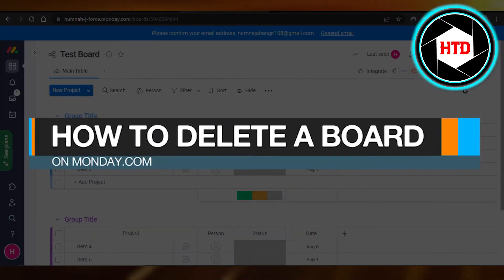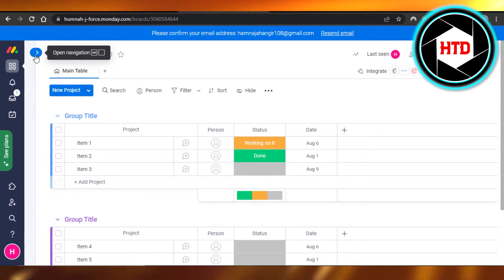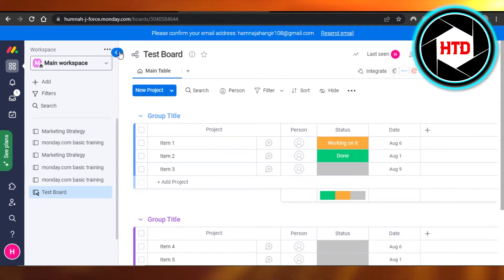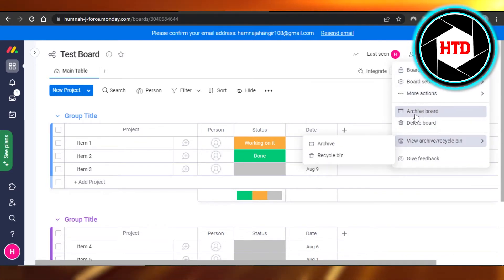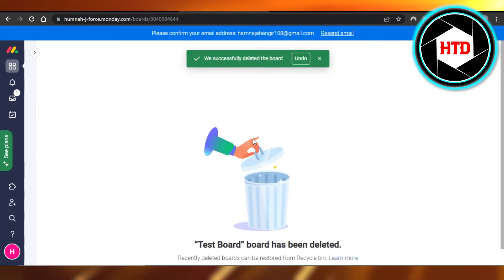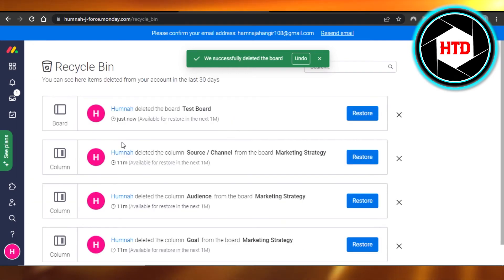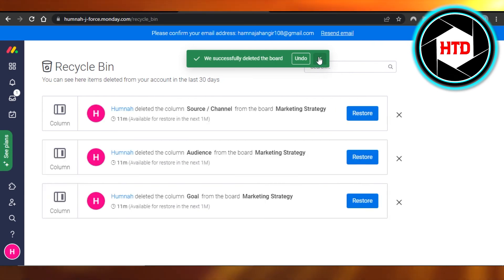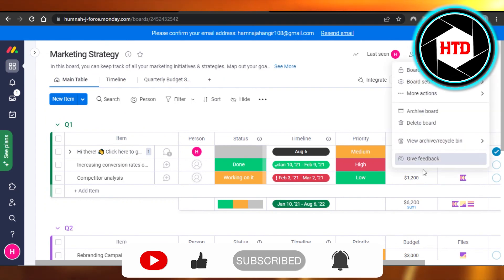How To Delete A Board On Monday.com (Easy!)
Learn How To Delete A Board On Monday.com. It is really easy to do and learn to do it in just a few minutes by following this super helpful tutorial to get a better understanding of everything.